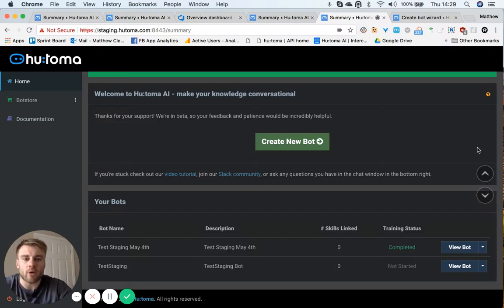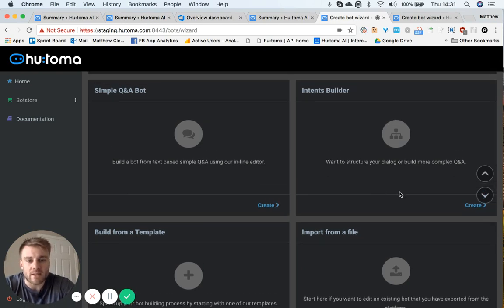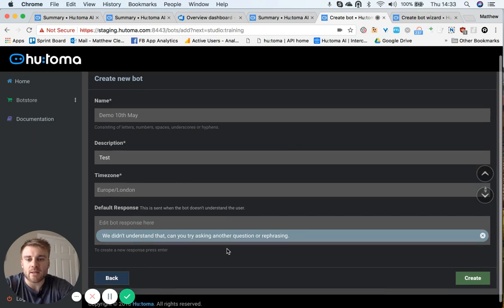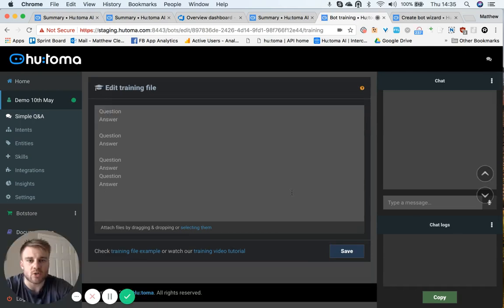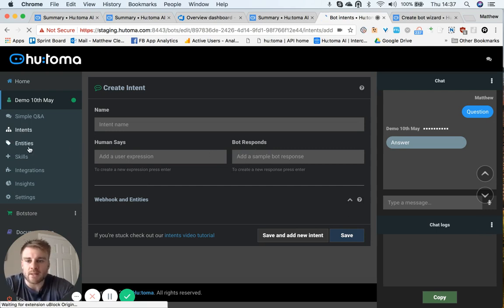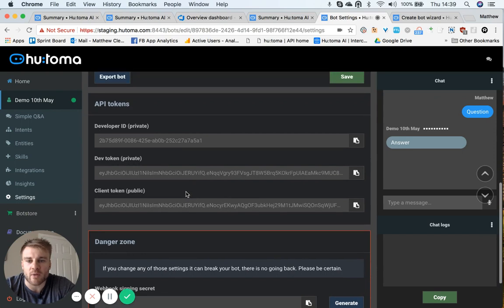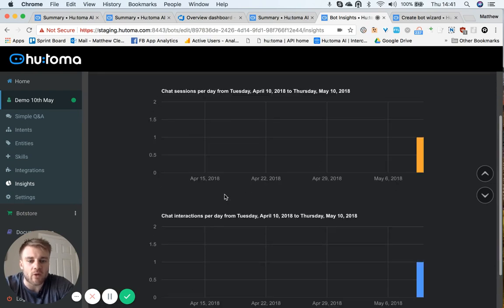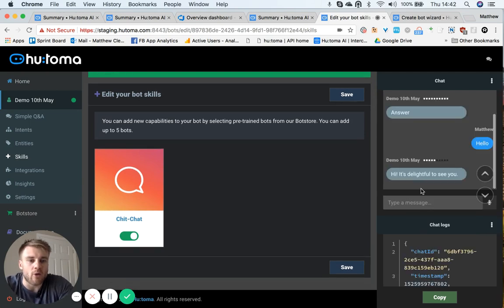Hutoma AI Platform Orientation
Take a look around our updated platform.